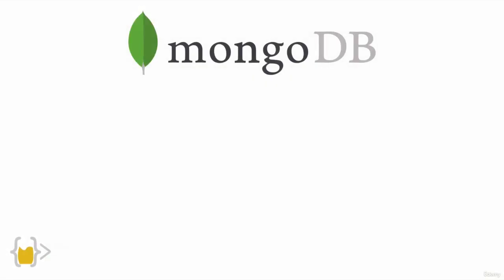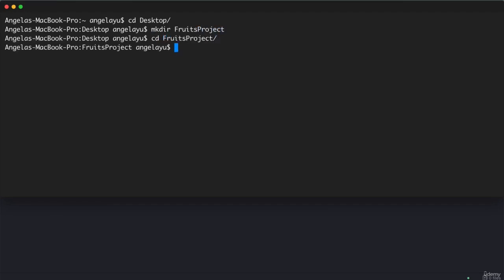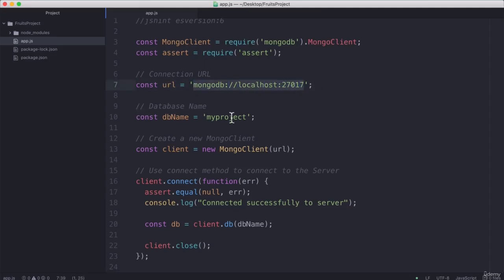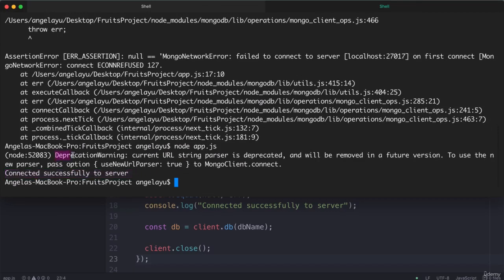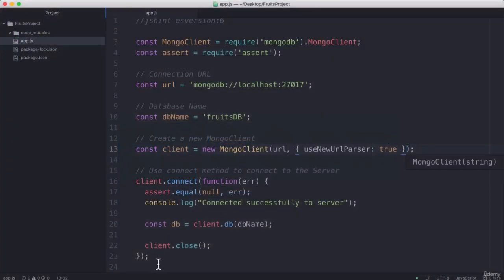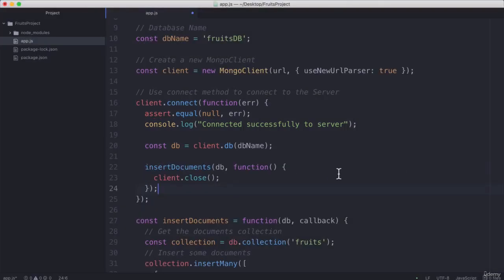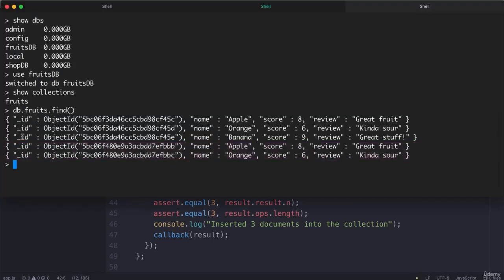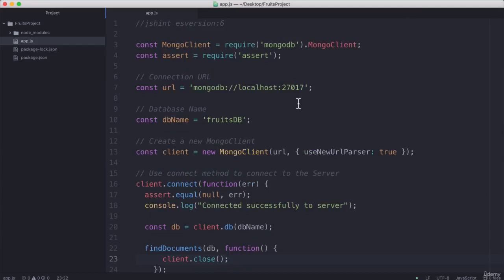Native Mongodb Driver: Working With it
Working With The Native Mongodb Driver